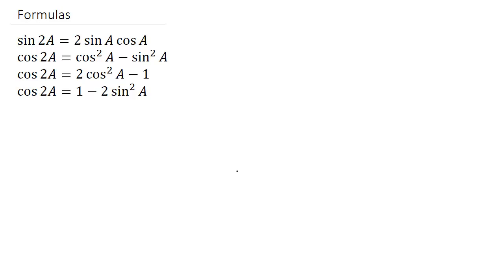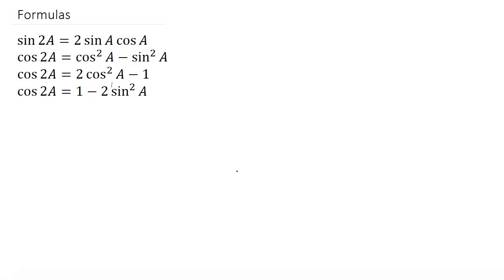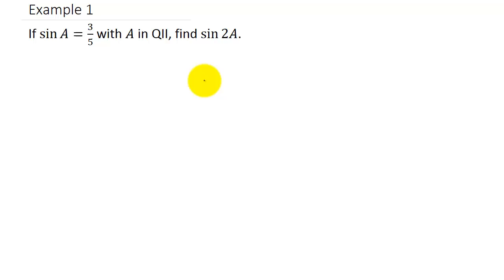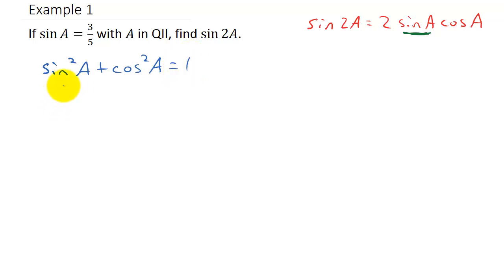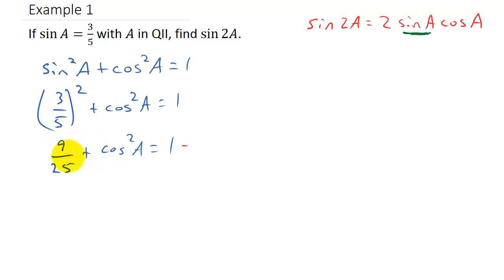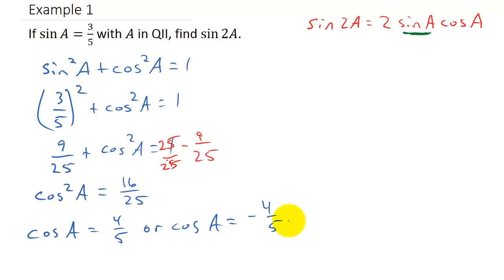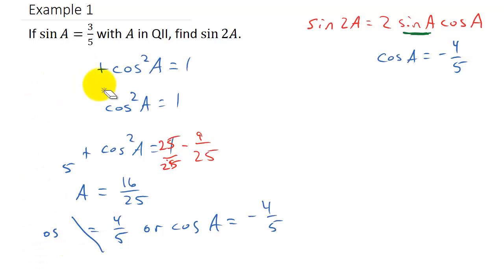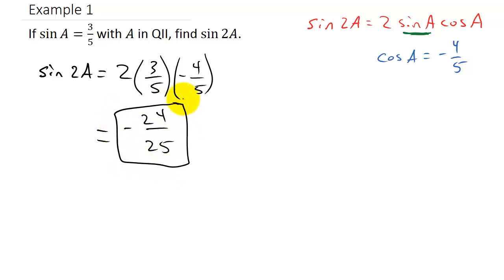Trigonometry - Double Angle Identities Example 1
This video shows how to find the value of a double angle identity given other information.